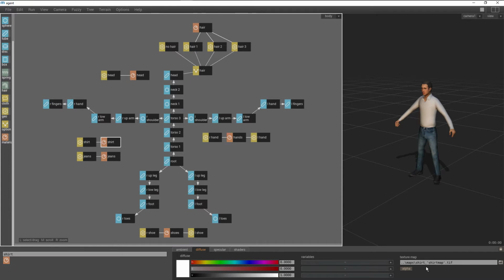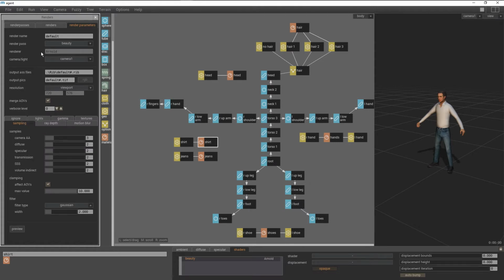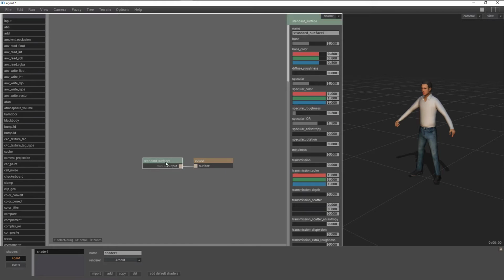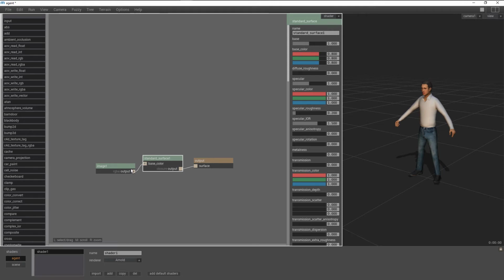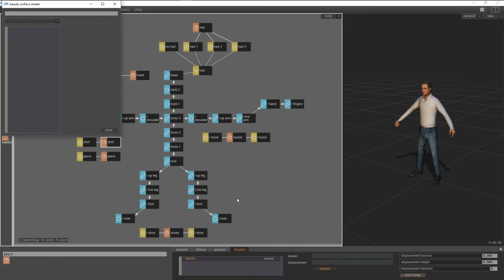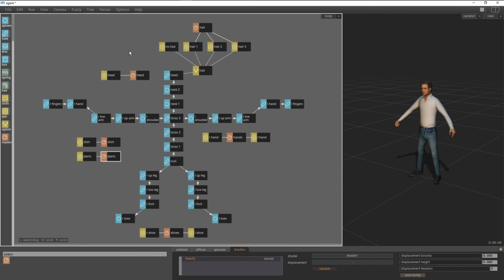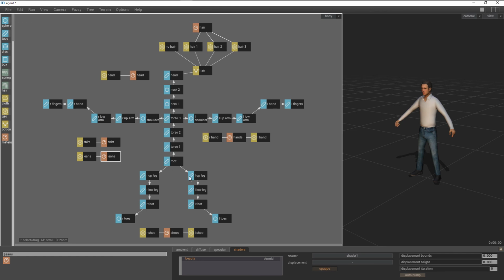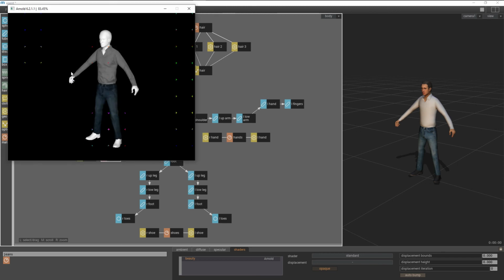6-1b Creating shaders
This video shows how to create and modify shaders using the shader page in Massive. The shader page is much like hypershade in Maya and allows for creating shader networks for Arnold, V-Ray and RenderMan.